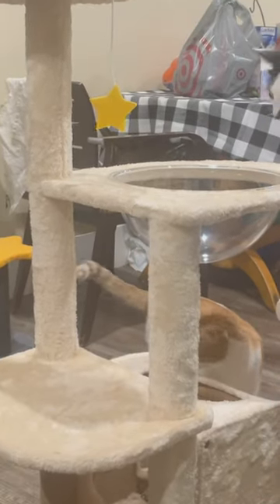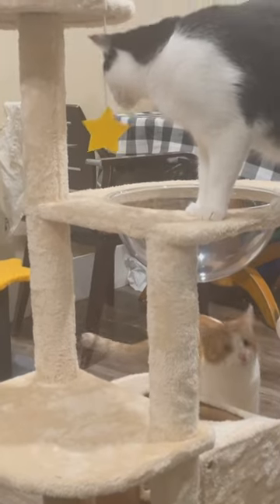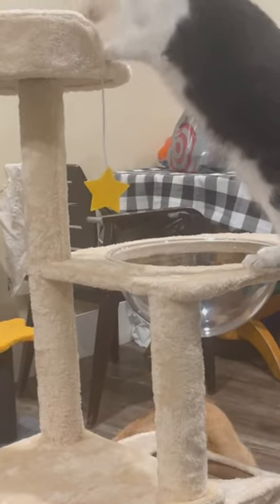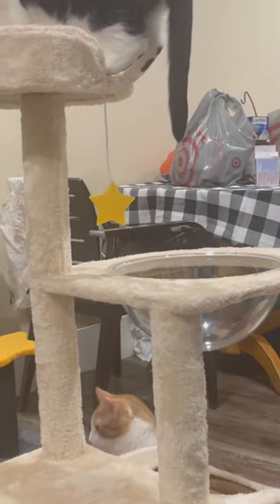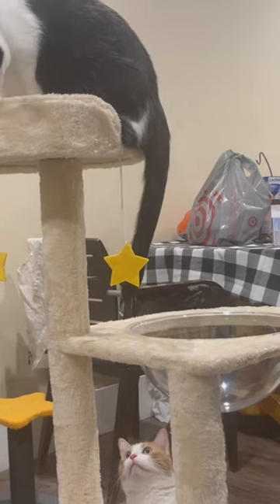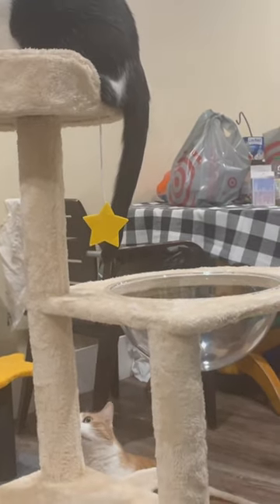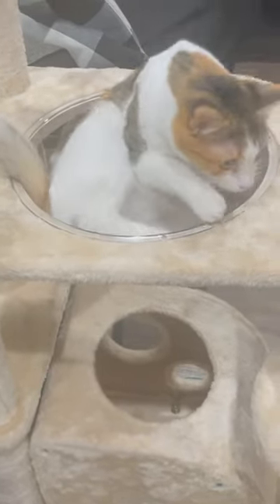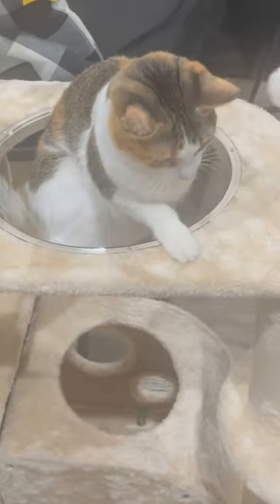Cat Climbing Tower with Space Capsule Nest